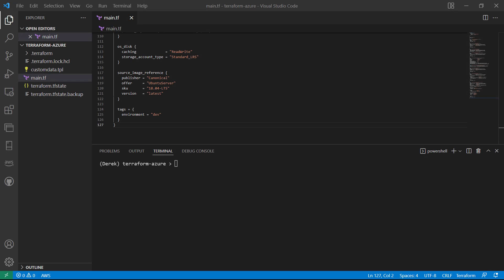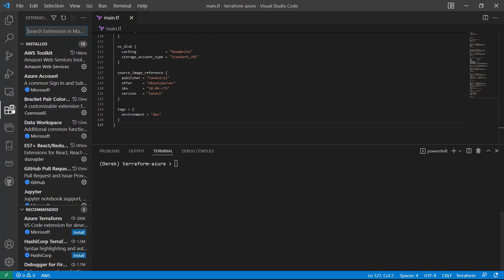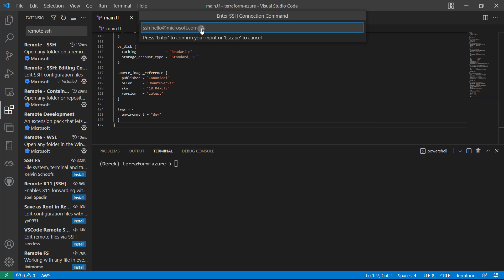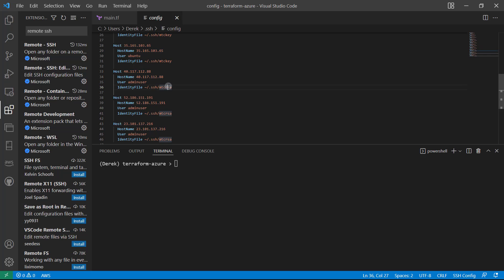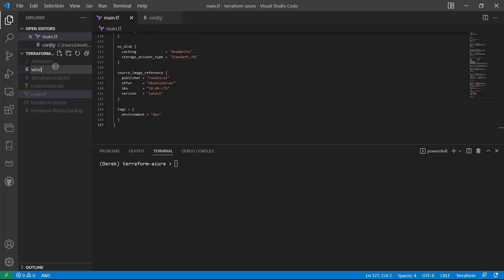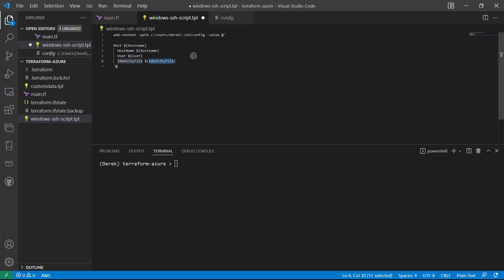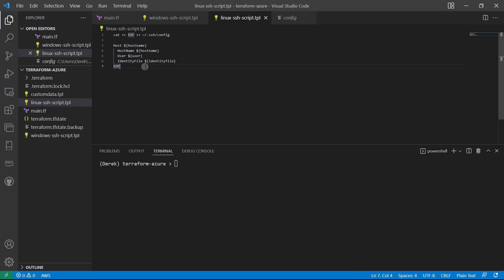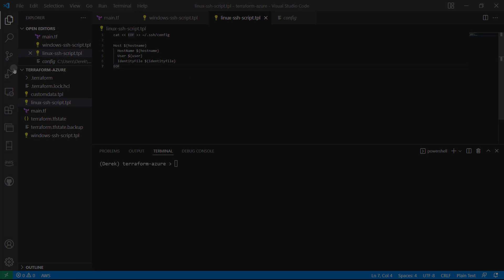Remote SSH Configuration in VScode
In this lesson, we're going to install the remote ssh extension in vscode to allow vscode to open a remote terminal in our VM and we're going to take a look at the configuration scripts we're going to use to insert the VM host information into our SSH Config file that that vscode uses to connect to instances.